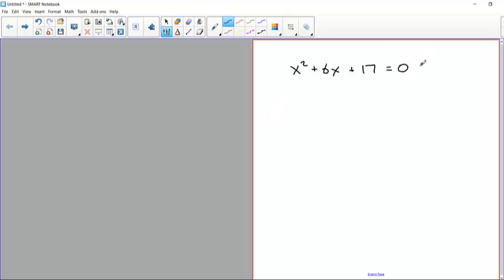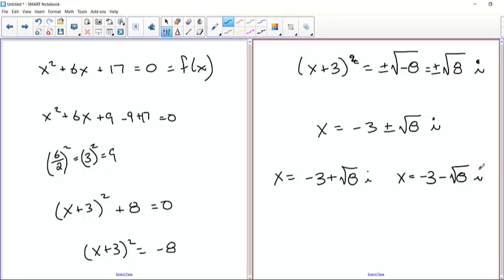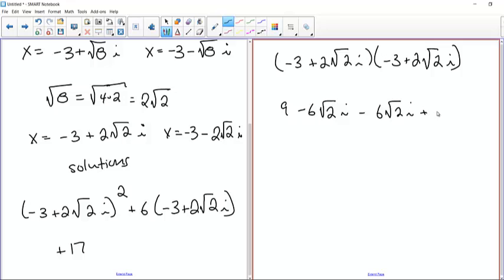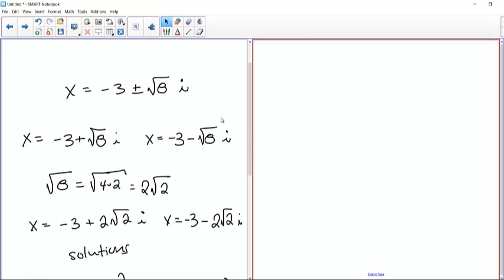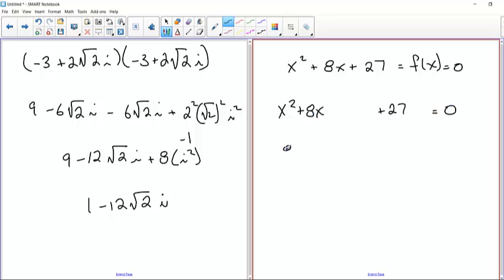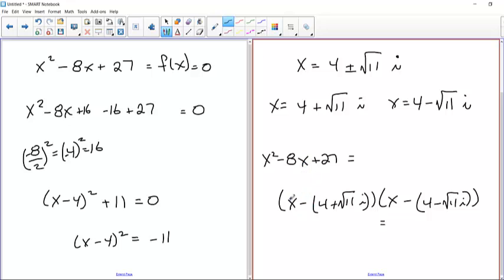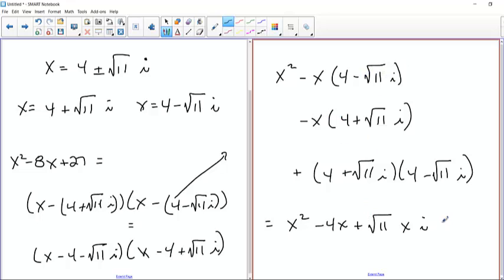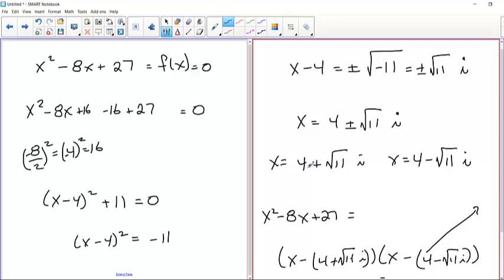Complex Numbers Part 2